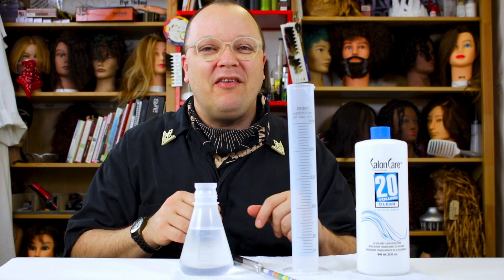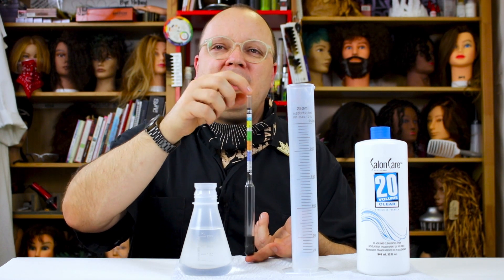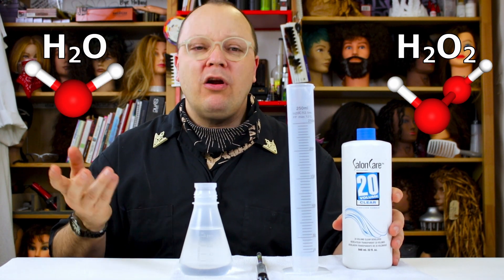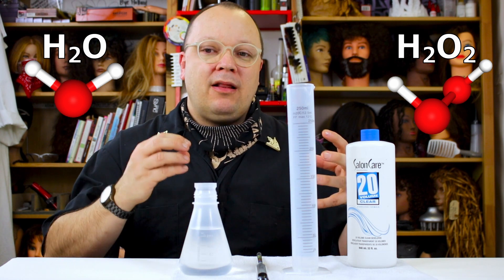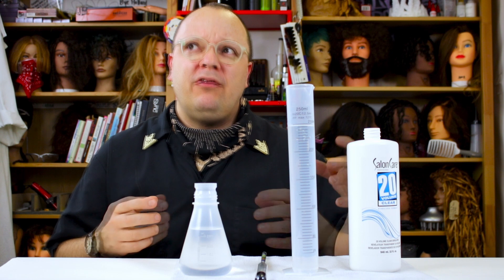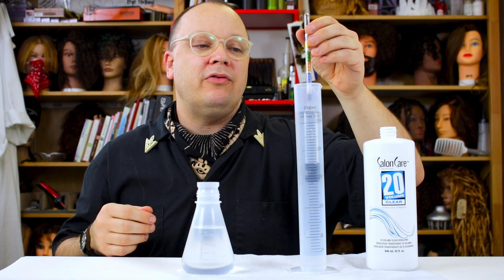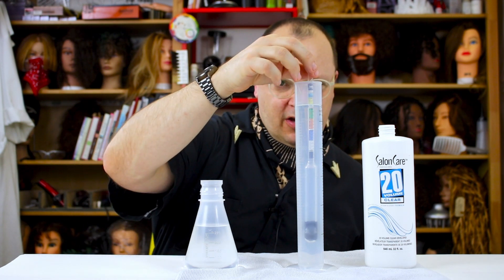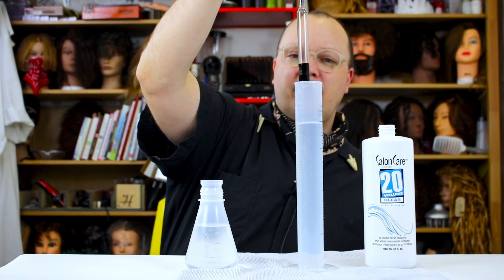Leaving The Lid Off Of The Peroxide For 1 Year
What will happen if you leave the lid off of the peroxide? For hours, days, weeks, months... a year?!